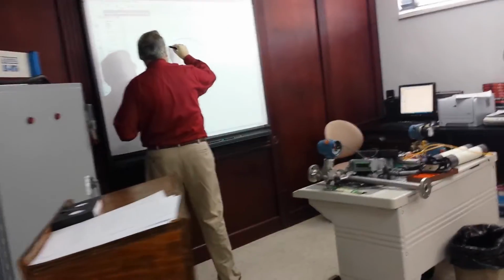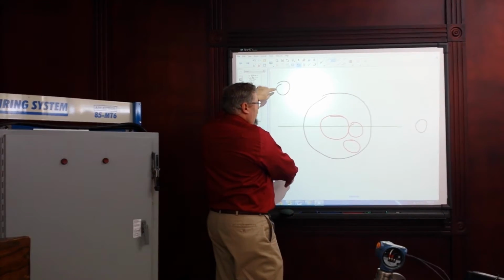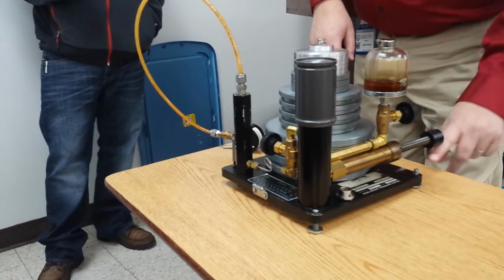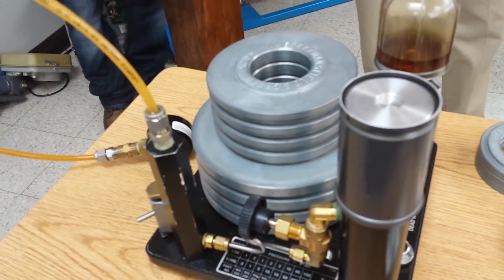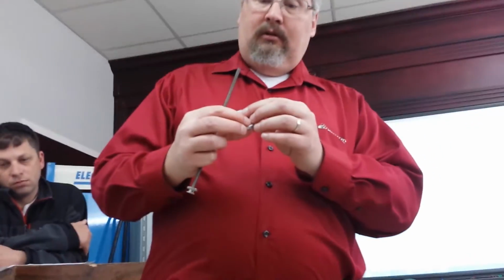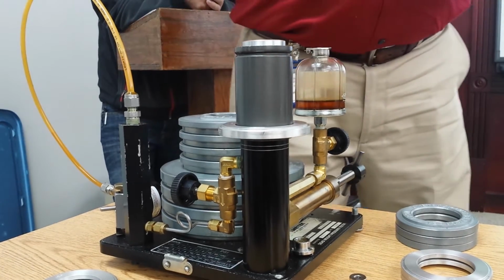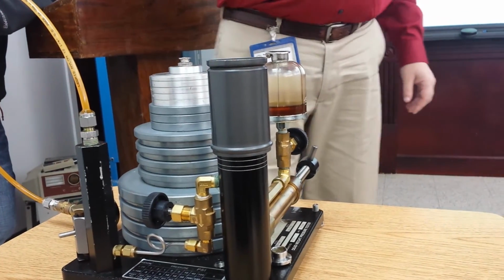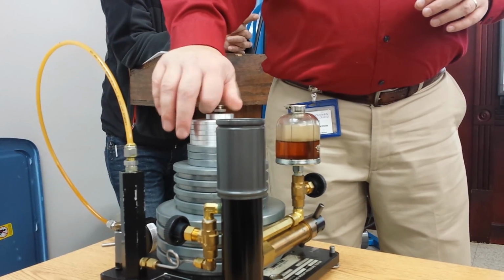Deadweight Tester set up